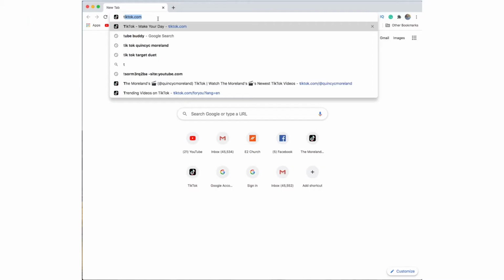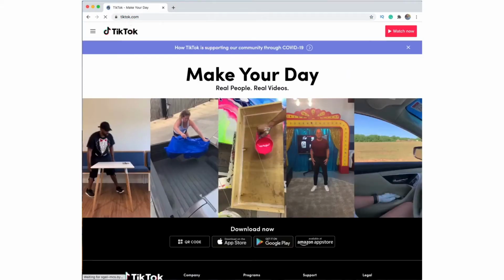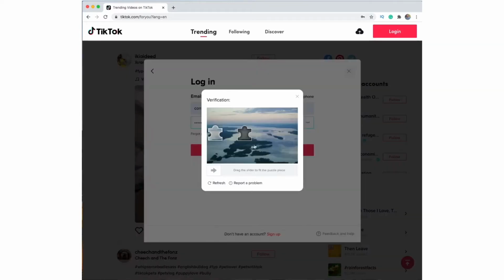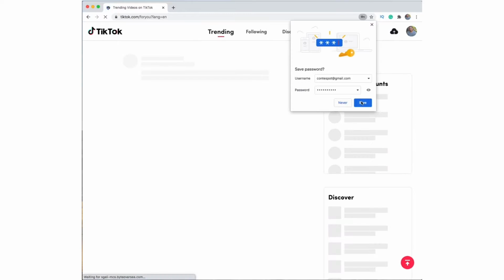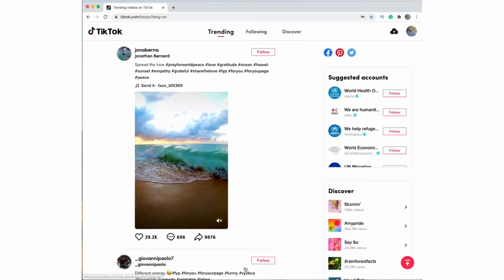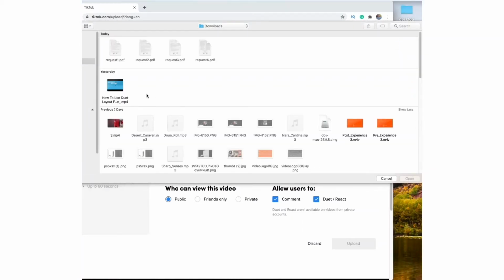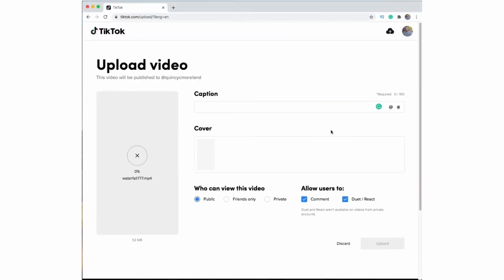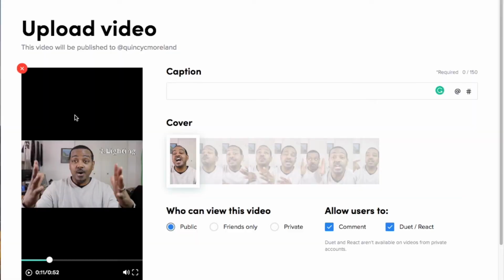UPLOAD TIK TOKS FROM YOUR PC - edit and upload videos to your computer!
If you ever wanted to know how to upload videos to tik tok from your pc; this will show you exactly what you need to do.

*This video was recorded on an Canon T6i
*Imac
*Thumbnail created in Picmonkey.com
*Video edited in Movavi Video Editor